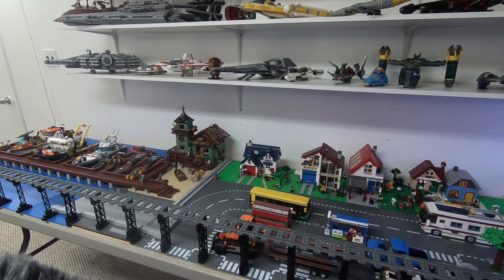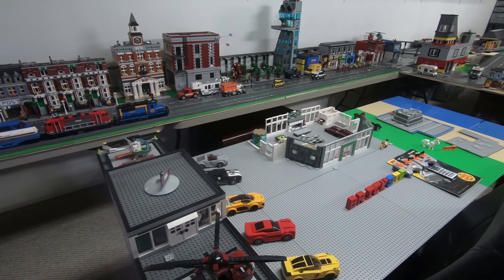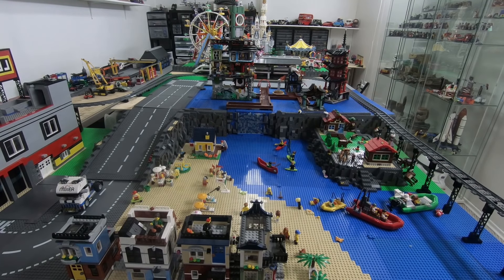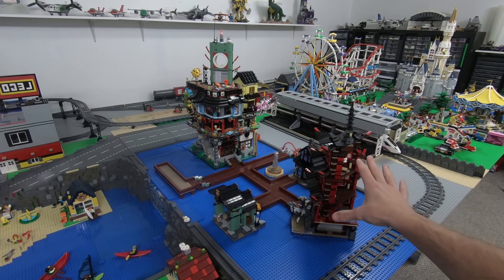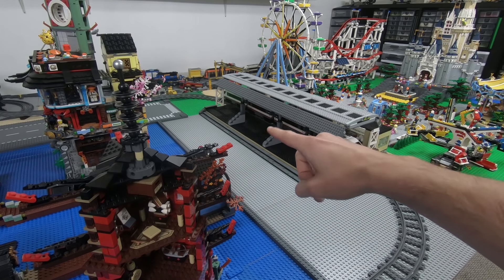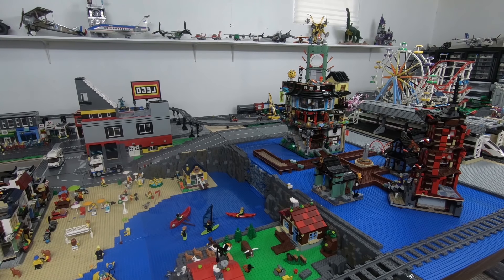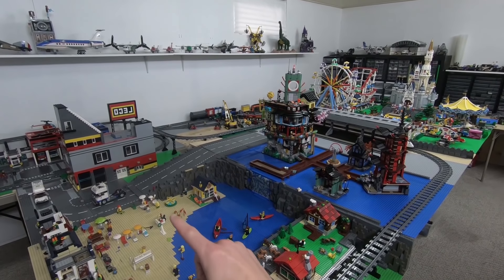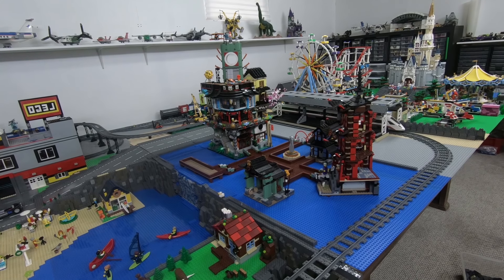LEGO City Update - Ninjago District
Started working on the Ninjago District In the LEGO city! The Ninjago portion of the city is located on the elevated platform surrounded by water. It features a wooden bridge that connects all of the Ninjago structures, a waterfall, and much more. This portion of the city is still under construction.